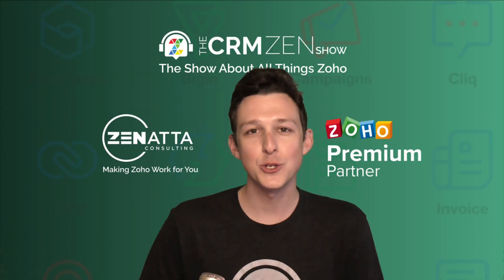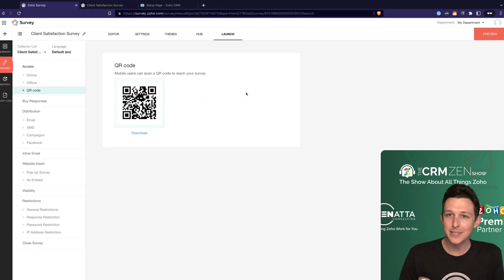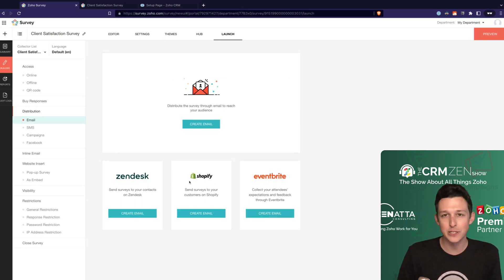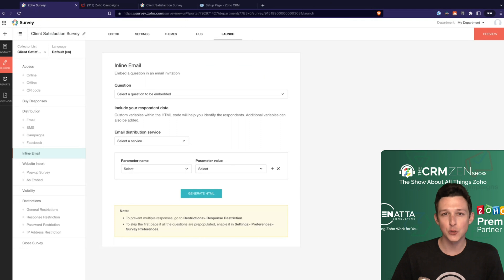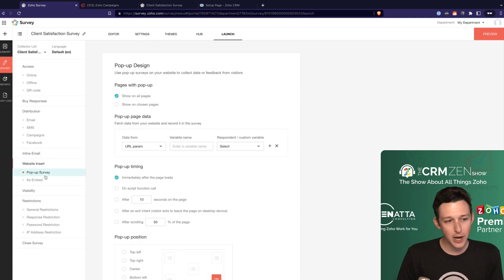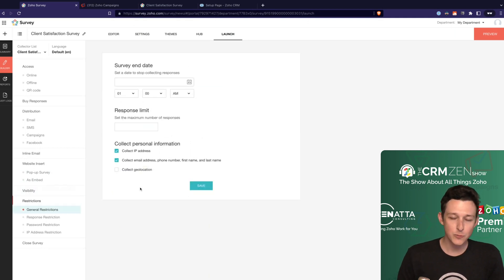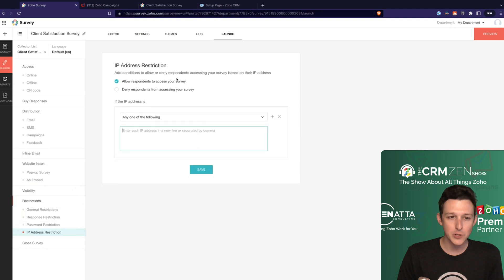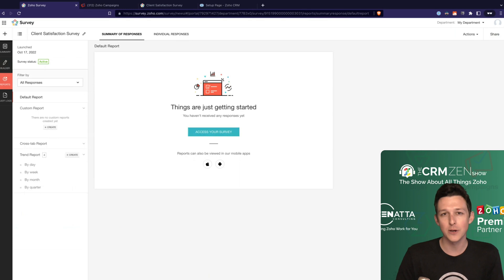How to Launch and Distribute a Zoho Survey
This tutorial on how to launch and distribute a Zoho Survey was taken from our October 2022 product tutorial series.